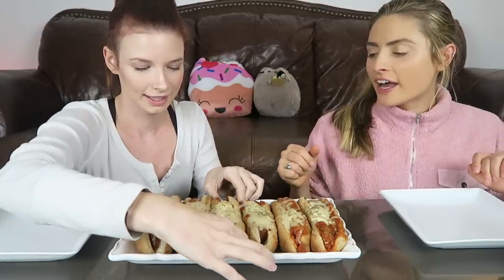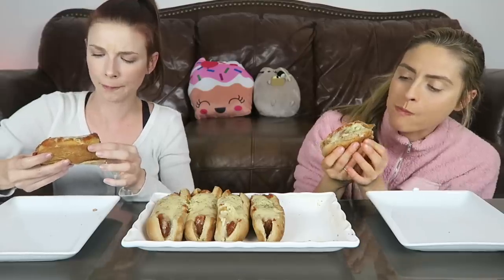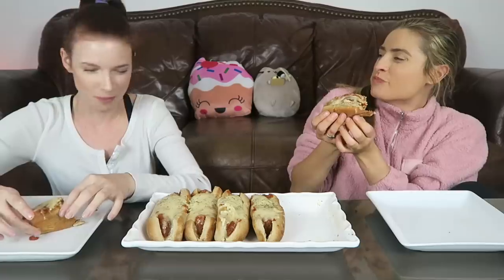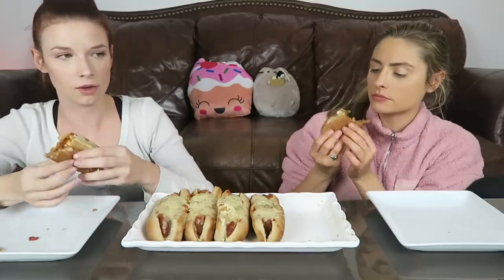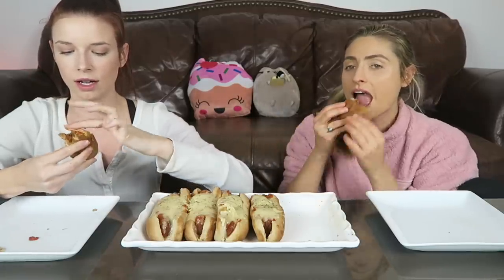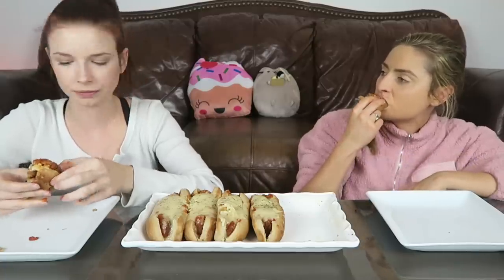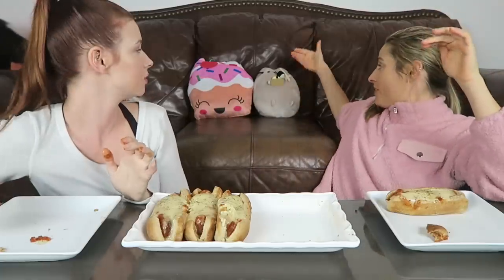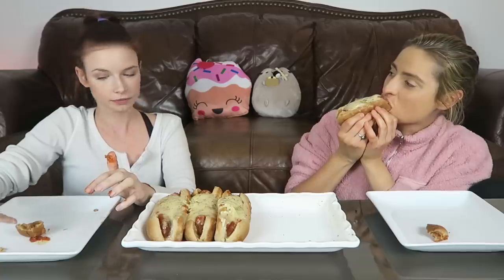Meatball Sub Mukbang.....we're splitting up :'(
Today we are eating meatball subs and talking about some big life changes...

Welcome to Mukbang Monday! We are your favorite dynamic duo Bmarsz and Chanty! We love to eat, cook, and chat with you! On Mondays we do mukbangs and on Wednesdays we do 'whatever', which includes ASMR videos, vlogging, food faqs and other random fun.